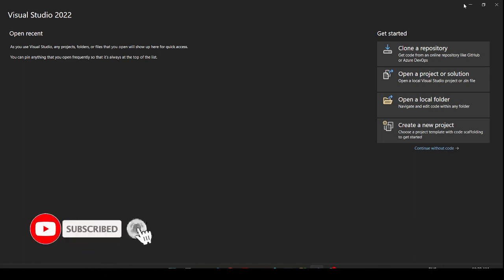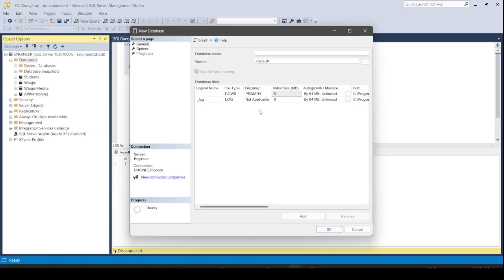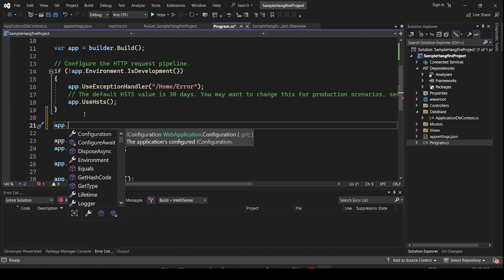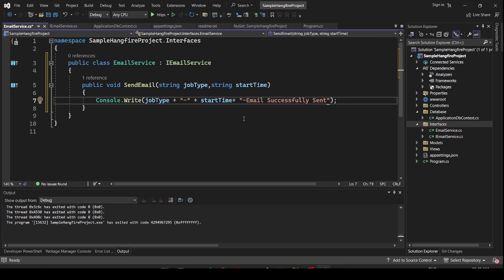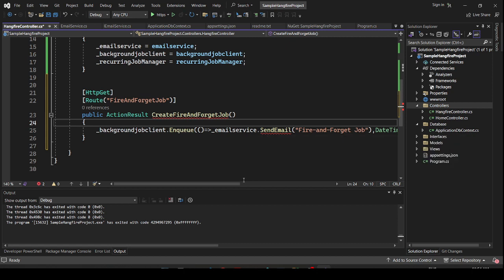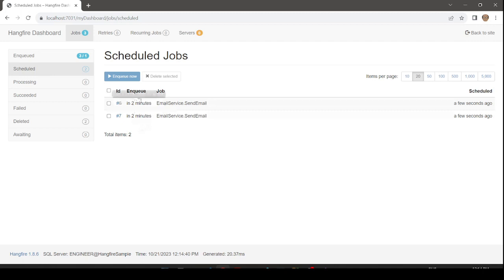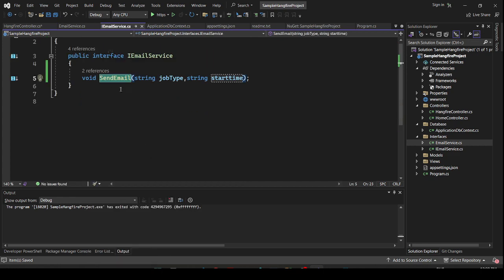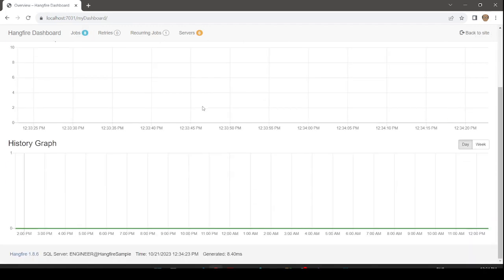How to Work With Hangfire in ASP.NET Core 7.0|| How to Implement Hangfire in ASP.NET Core 7.0 Jobs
💯What is Hangfire?
Hangfire is an open-source library for processing background tasks in. NET and ASP.NET Core applications. It provides a straightforward and effective method for performing long, time-consuming, or repetitive tasks outside the normal request-response cycle.

By providing a unified and easy-to-use API, Hangfire simplifies the implementation of background processing of tasks. It eliminates the need to write sophisticated threading code or manually manage background processing infrastructure. Due to its intuitive API and rich features, Hangfire has gained popularity among developers for managing secondary tasks in NET applications.

💯 Features of Hangfire
💯 Background jobs: Hangfire allows you to define jobs or activities that need to run in the background, independent of the user’s request. These activities may include operations that require a lot of processing capability from the central processing unit (CPU), such as generating reports, delivering emails, or any other task that can benefit from asynchronous processing.
💯 Persistent Storage: Hangfire uses persistent storage to store information about tasks that have been queued, scheduled, and processed. This protects against the loss of tasks in case of an application restart or malfunction. Hangfire supports various storage options, including SQL Server, PostgreSQL, and Redis.
💯 Job Scheduling: Hangfire makes scheduling tasks at specific times or recurring intervals easy. You can schedule tasks to run once or repeatedly or define complex schedules using cron-like expressions.
💯 Dashboard: Hangfire provides a web-based interface that allows you to monitor and manage secondary tasks. The dashboard provides visibility into task status, execution history, processing statistics, and the ability to initiate or terminate jobs manually.
💯 Fault Tolerance: Hangfire ensures fault tolerance by automatically retrying failed tasks. If a job fails due to an exception, Hangfire can be configured to retry the job a specified number of times with an interval between retries.
💯 Distributed Processing: Hangfire facilitates distributed processing by allowing an application to scale across multiple servers or worker processes. This enables parallel processing of tasks and increases overall system efficiency.